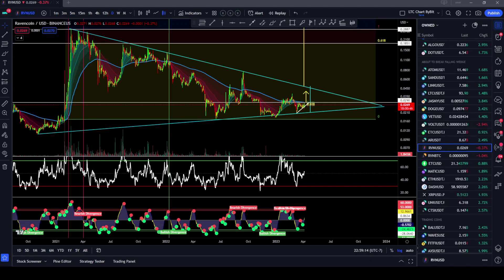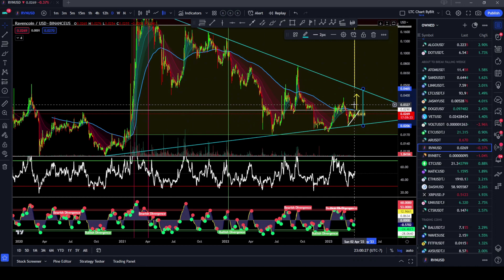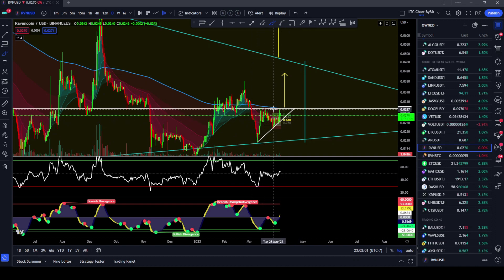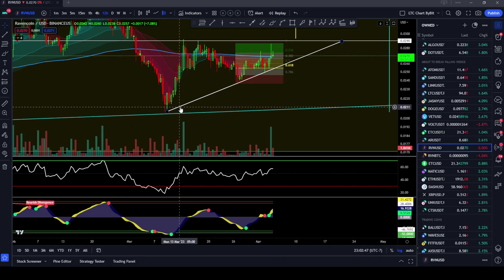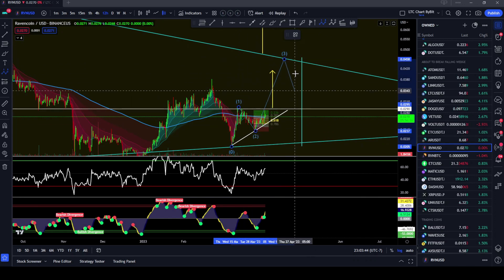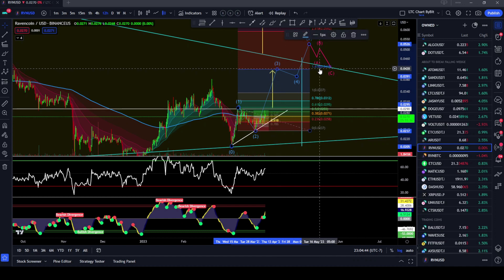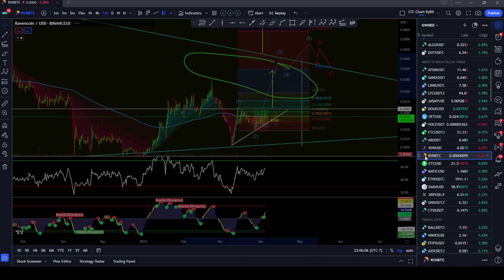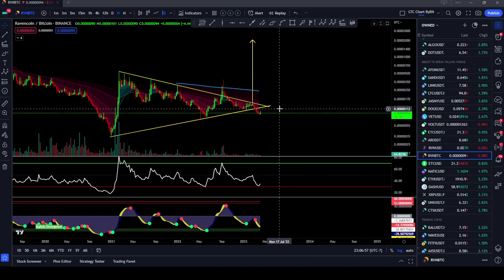Ravencoin (RVN) Technical Analysis 4/4/23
WARNING!! SPAMMERS IN THE COMMENTS!! I WILL NEVER ASK YOU FOR WHATS UP OR MONEY OR ANYTHING -- EVER!!

Bitcoin: 3H32V9czzT9KxPSB6N14jPHxtzzmWuPxys

Ethereum: 0x706626C5BCDDD2b01AEBDB788b4D5EA0584C1aB6

Chainlink: 0x265F213dB7313d144bcf912fc7250c216def9F40

You should always do your own research before risking your own money. COSMIC CRYPTO is not responsible for any gains or losses that result from your cryptocurrency investments. Investors should consult their financial advisers before investing in cryptocurrency.